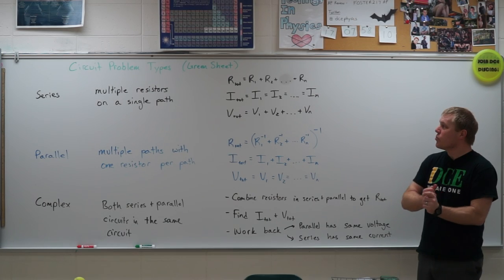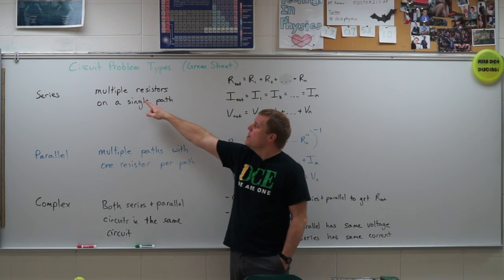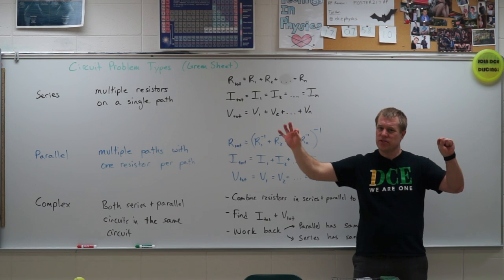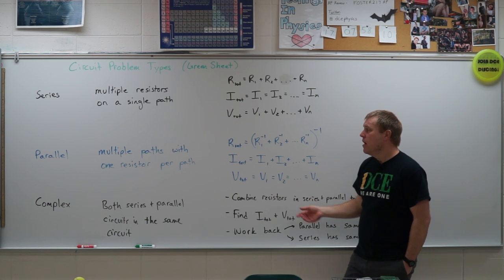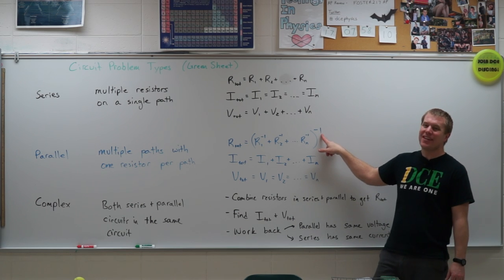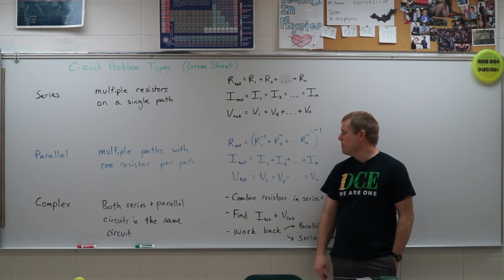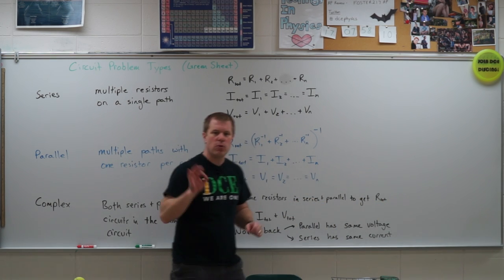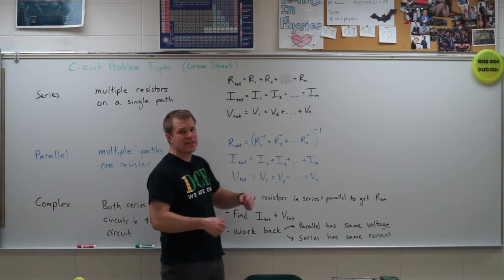Circuits Problem Types